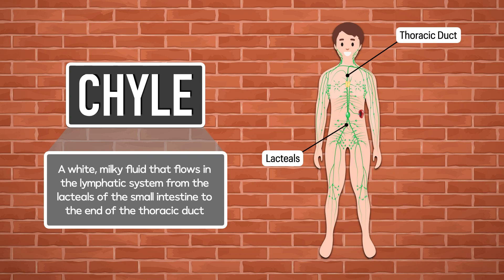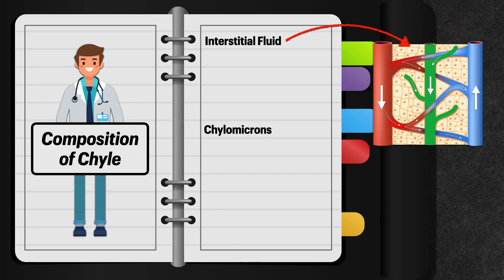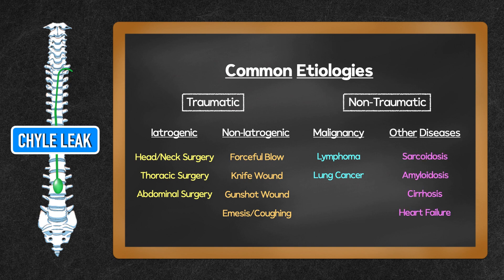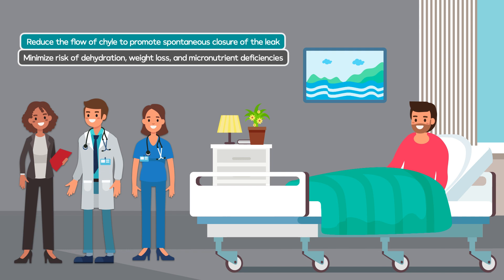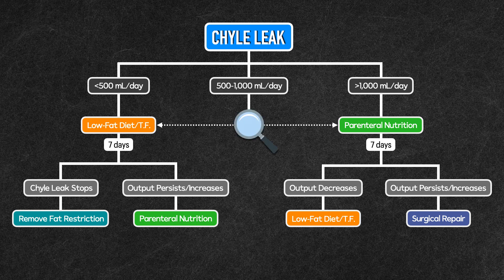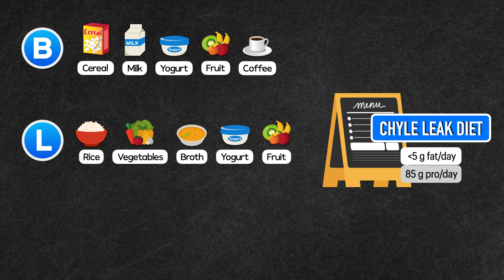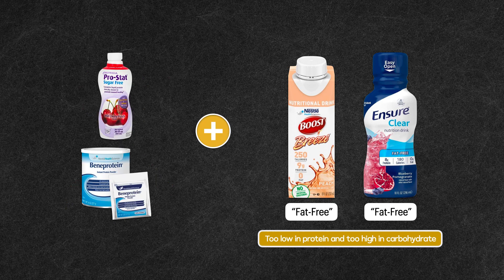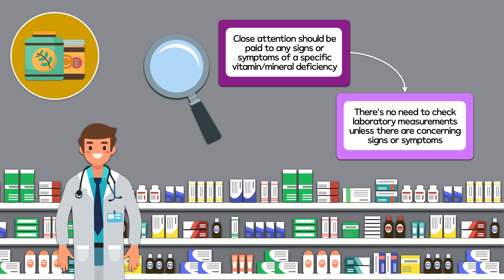Chyle Leak | Emphasis on Diet/Nutrition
This video provides an overview of the nutritional management of a chyle leak.

It begins with a review of the functions of the lymphatic system and the composition of chyle.

Then it examines a chyle leak by looking at common etiologies, potential consequences, and conservative management with a ‘low-fat’ diet, ‘low-fat’ enteral feeds and parenteral nutrition.

It also explores dietary supplements by discussing medium chain triglycerides and vitamins/minerals.

✨ Make sure you check out each Review Paper that I’ve published (6-Pack for sale!)

📚 Chapters for this video:

0:00 Chyle leak
0:56 Functions of the lymphatic system
2:07 Composition of chyle
3:54 Common etiologies
5:05 Potential consequences
6:11 Overview of conservative management
8:09 How to decide between a diet/enteral feeds/parenteral nutrition
10:49 Low-fat diet
12:39 Enteral feeds
13:49 Parenteral nutrition
14:22 Medium chain triglycerides
15:33 Vitamins/minerals